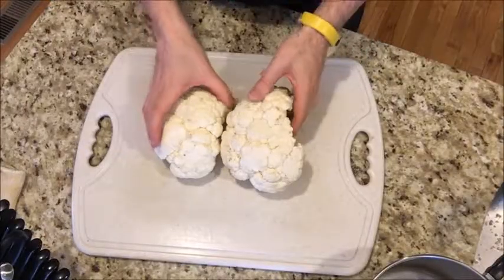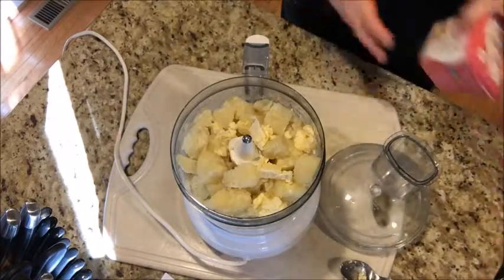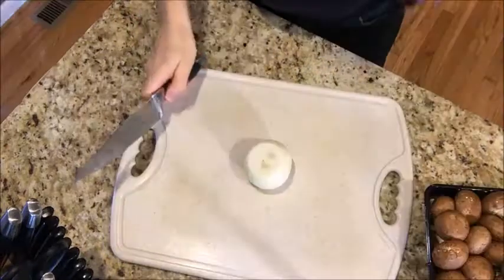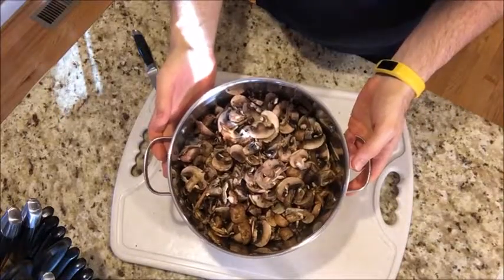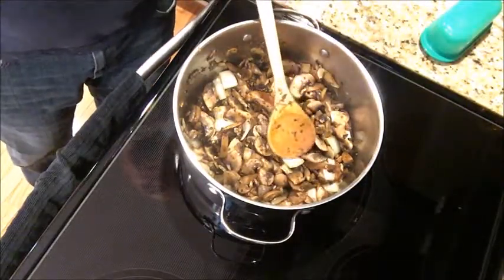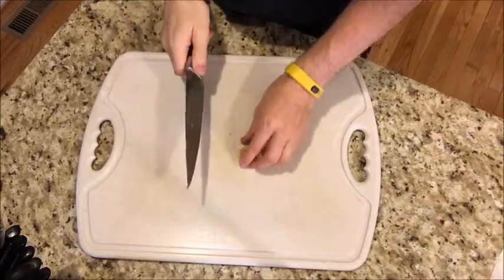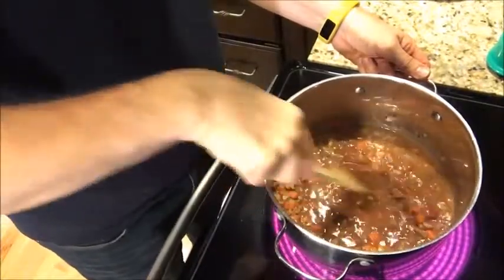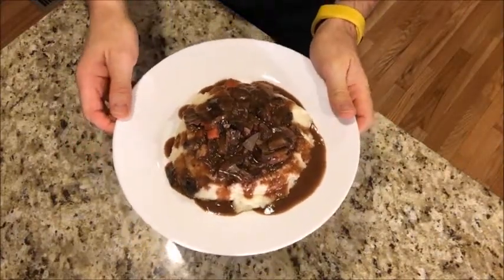Mushroom Bourguignon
A hearty and rich mushroom stew, made with great ingredients such as walnuts, mushrooms and red wine.  It is served over mashed cauliflower.  A great vegan meal to come home to after a long day at work.

Ingredients:
1 # baby portobello mushrooms sliced
1/2 C. chopped walnuts
1 large carrot, small dice
1/2 onion, small dice
1 1/2 cloves garlic, minced
1 1/2 C. full bodied red wine (13% or greater)
1 C. veggie broth
1 Tsp. thyme
1 Tbs. flour ( your choice)
1 Tbs. melted vegan butter
1/2 C. onion, large dice or peeled pearl onions
1 Tbs. tomato paste
2 Tbs. olive oil

Cauliflower Mash:
1 head of cauliflower, chopped
1 potato, peeled and chopped
1/4 C. Almond milk (or your choice)
2 Tbs. vegan butter

Directions:
1. Heat 1 Tbs. oil in pot over medium high heat.  Sear mushrooms and large diced onions (pearl onions) for 3-4 minutes, don't over cook.  They should be darker.  Remove from pan and set aside.
2.  Reduce heat to medium, and add 1 Tbs. olive oil to pot.  Toss in carrots, onions, thyme salt and pepper and cook for 5 minutes.  Stir in walnuts and garlic and continue cooking for an additional 4-5 minutes.
3.  Pour 1C. red wine into pot and turn up the heat to medium high.  Reduce the wine by half by stirring often.  Scrape the bottom of the pot regularly.
4.  Add tomato paste and veggie broth and stir until evenly mixed.  Then add the seared mushrooms and onions.  pour in remaining wine, reduce heat to medium low and simmer for 10-15 minutes.
5. In a small sauce pan mix together melted vegan butter and flour in equal parts. (Roux)  Stir roux into mushroom bourguignon to thicken gravy.  Add more thyme, salt and pepper to taste.  If stew is too thick, thin it with more wine, if its too thin cook longer to desired consistency.

Cauliflower Mash
1.  Boil chopped cauliflower and diced potatoes in water for 8-10 minutes until fork tender.  Drain water and add to food processor with vegan butter, almond milk, salt and pepper.  Process for 3-4 minutes until fluffy.

If you are interested in purchasing the plates that I use, you can find them at this